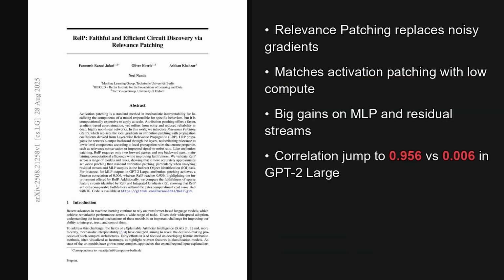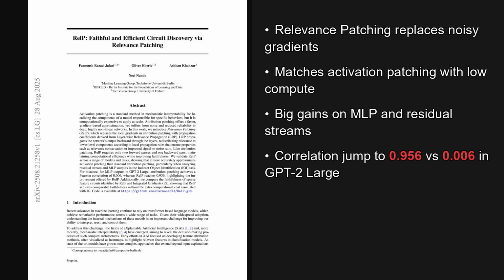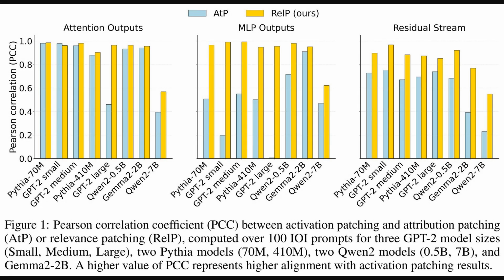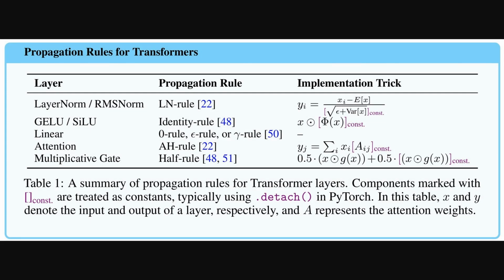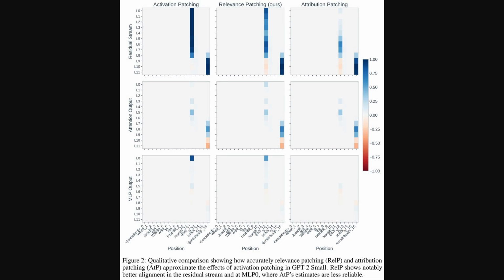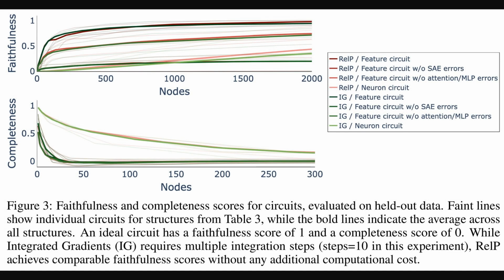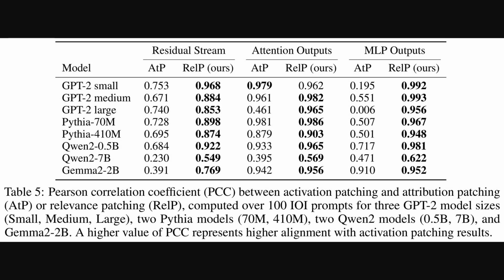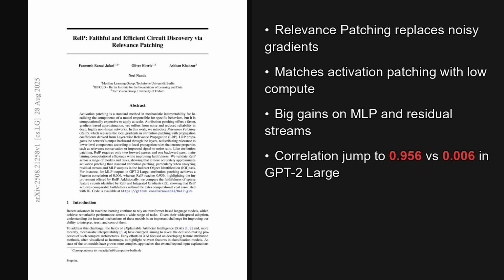RelP: Faster, Faithful Circuit Discovery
In this AI Research Roundup episode, Alex discusses the paper:
'RelP: Faithful and Efficient Circuit Discovery via Relevance Patching(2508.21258v1)'
RelP replaces noisy gradient-based attribution patching with Layer-wise Relevance Propagation coefficients to localize model circuits more faithfully. It preserves efficiency with two forward passes and one backward pass while improving accuracy over attribution patching in deep, non-linear networks. The authors validate RelP across models and tasks, showing strong alignment with activation patching, especially on residual stream and MLP outputs in the IOI task. Notably, for GPT-2 Large MLP outputs, RelP attains a Pearson correlation of 0.956 vs. 0.006 for attribution patching.